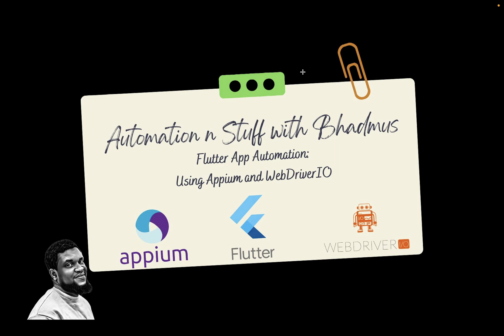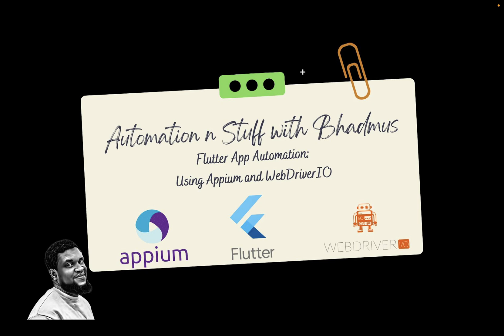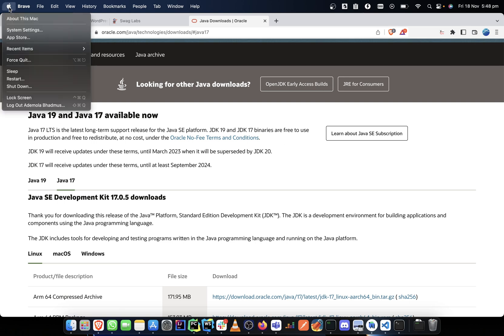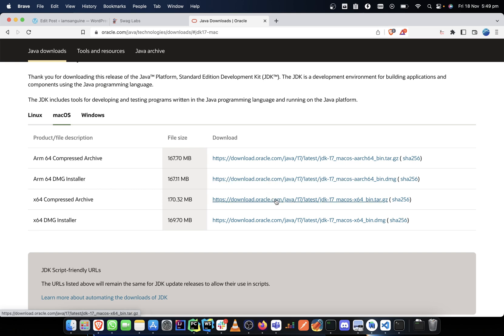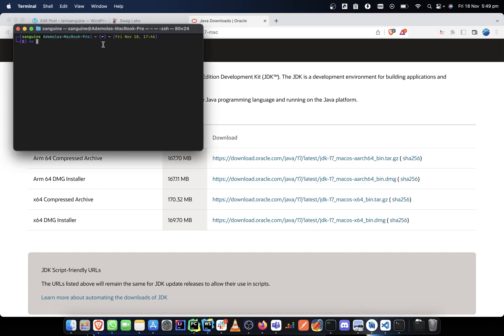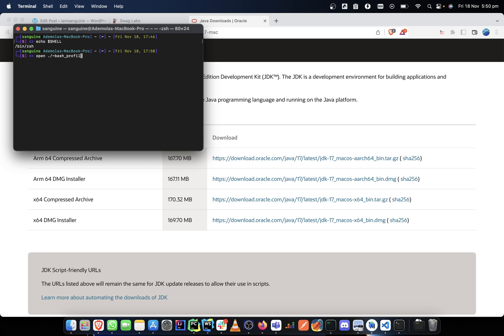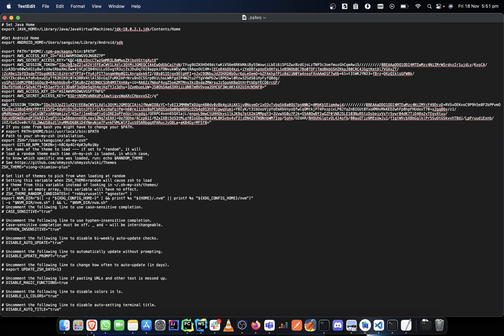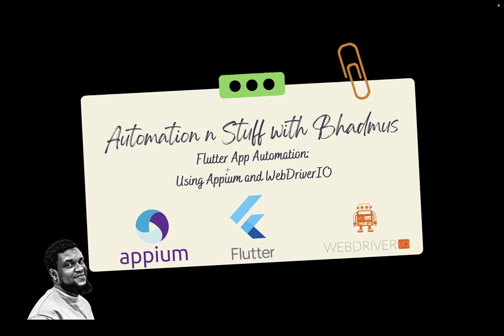Class 5 - Java and set up JAVA HOME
Ensure that you have watched Class 4

For setup guide follow these

If you have always struggled with setting up Java on your system, this video is for you. It creates a simplified step by step process to follow. You should be able to setup your Java environment in less than 5 minutes.